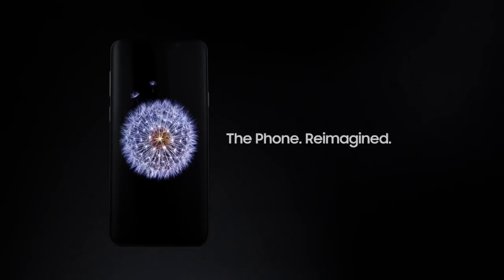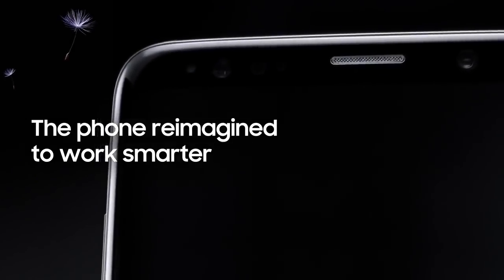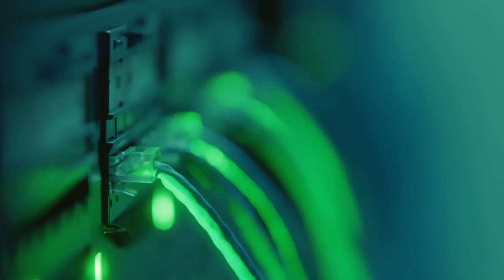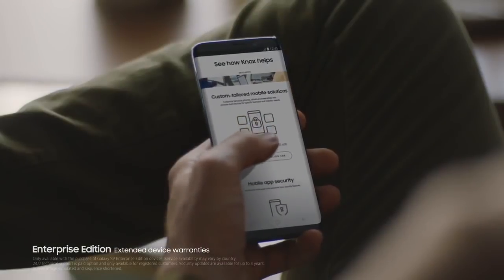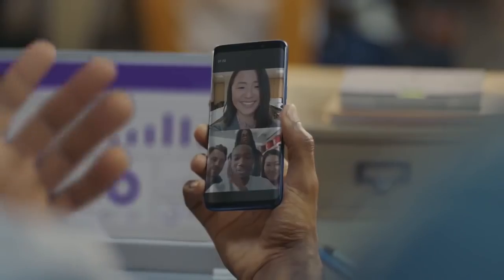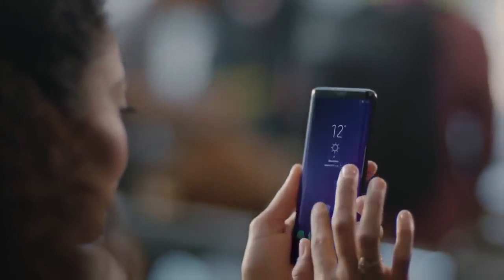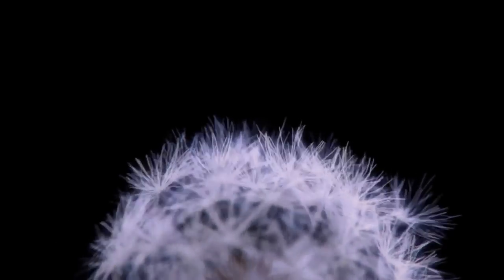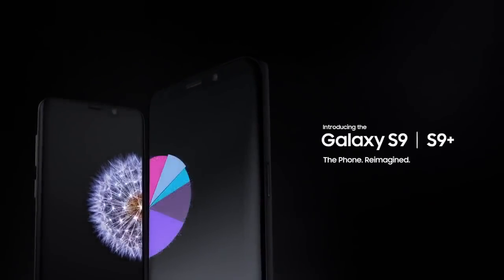Samsung Galaxy S9 and S9 Plus Official Trailer Leak - Killing Features!!!!!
Samsung Galaxy S9's Trailer for Launch event in MWC 2018 just got leaked and man, it is coming with amazing features.